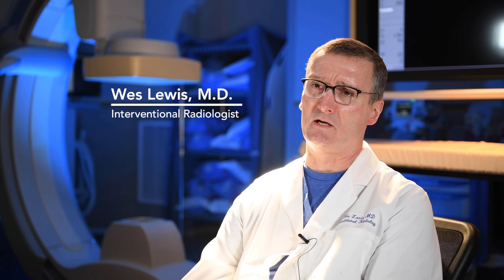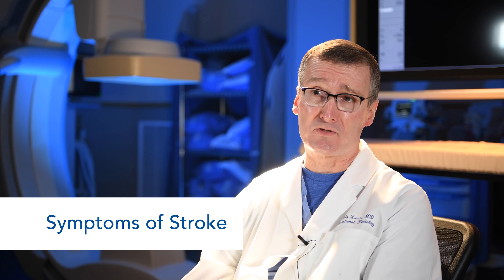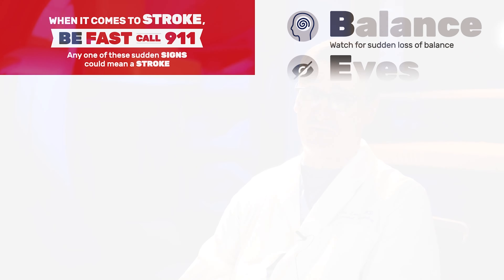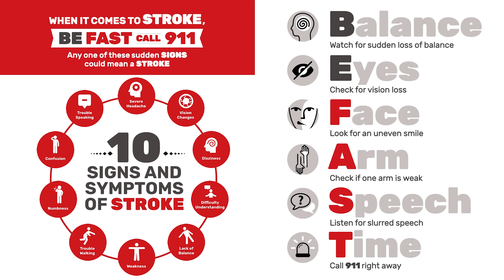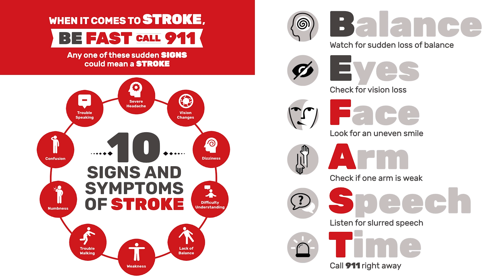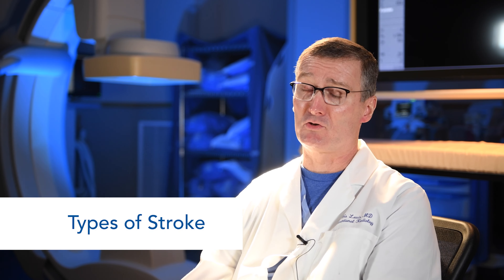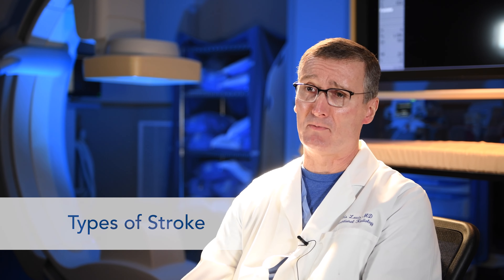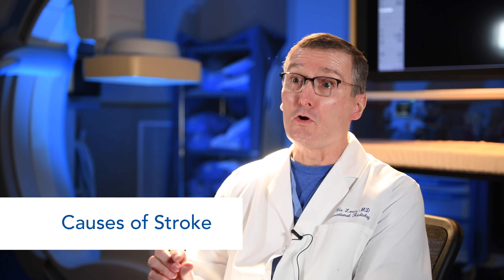Lewis Wes 002